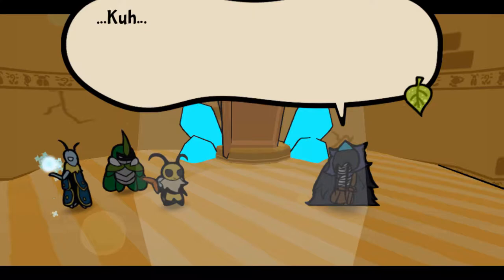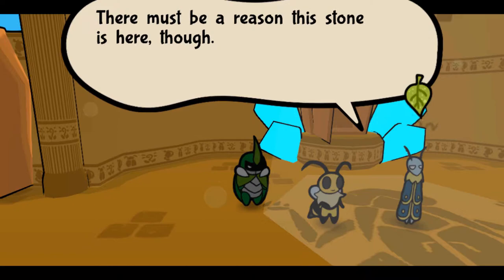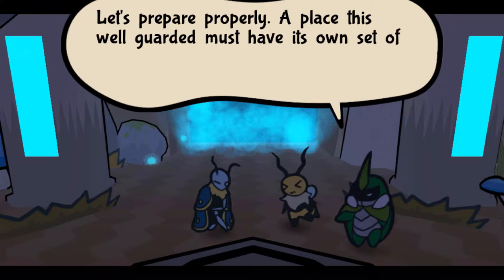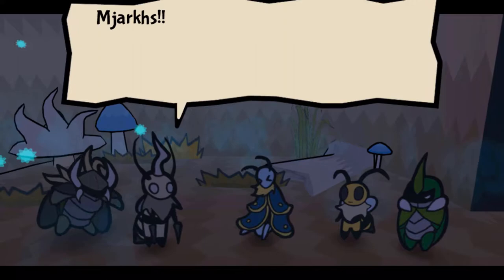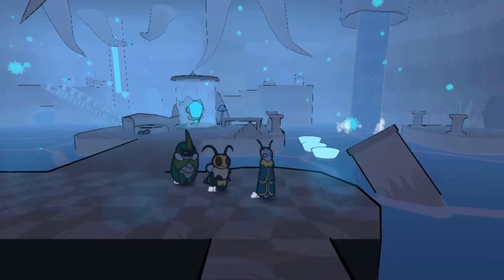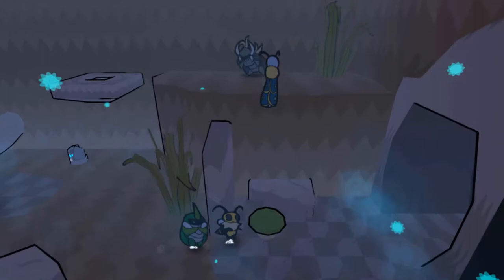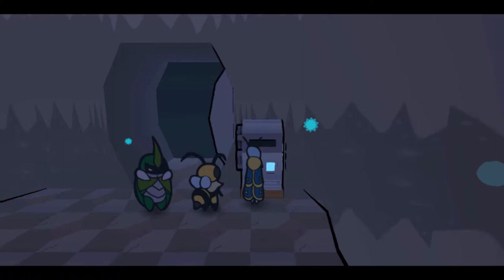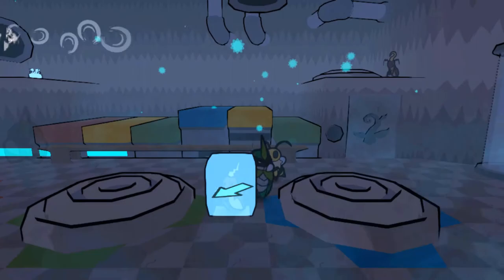LIEF'S REQUEST QUEST [ALL PUZZLES SPEED THROUGH] - Bug Fables; the Everlasting Sapling Gameplay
In this video we speed through the Termite Lab to complete Lief's Request Quest. There are many puzzles in the various rooms so we show you how to find each lab card, beat each enemy and fight the big boss, Zommoth!

He broke my heart to be honest, to go through that and be treated as if he was a failure... (OKAY I WANT TO AVOID SPOILERS!) but let me know what you thought!

Game Official Description:

Follow Vi, Kabbu, and Leif as they uncover the secrets of the Land of Bugaria! Explore and combine your team's abilities to solve puzzles, defeat powerful enemies and find ancient treasures!

Game Information:
Name: Bug Fables; the Everlasting Sapling
Publisher:  Dangen Entertainment
Developer: Moonsprout Games
Platform: PC / Steam
Release Date: November 21, 2019